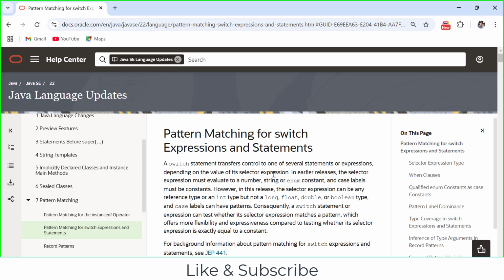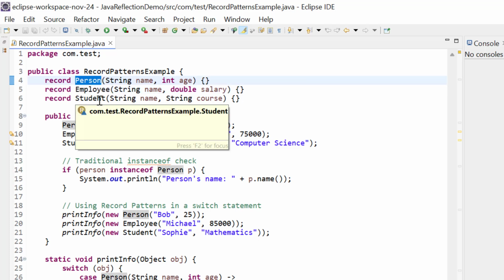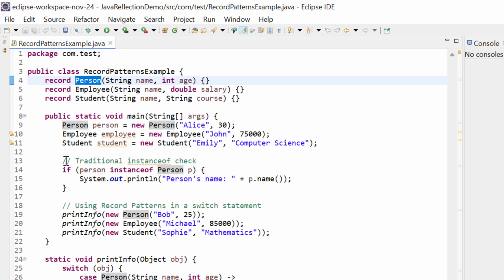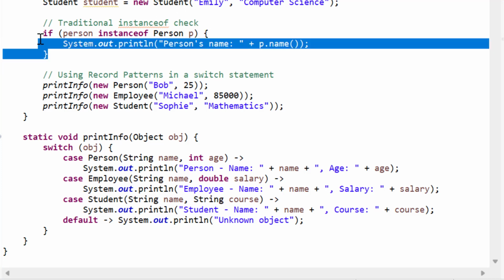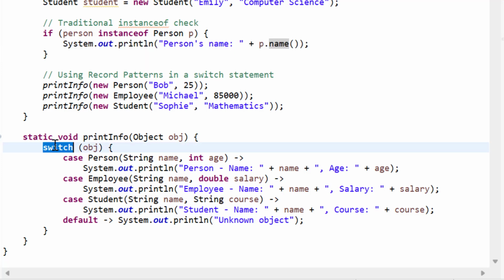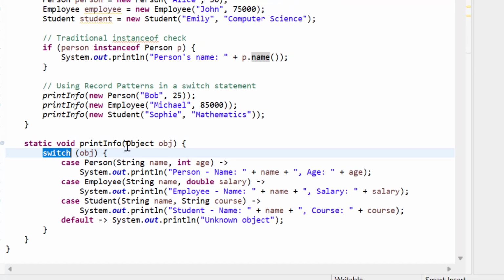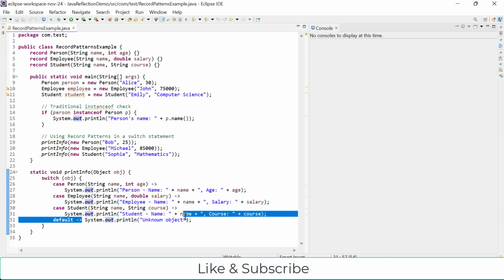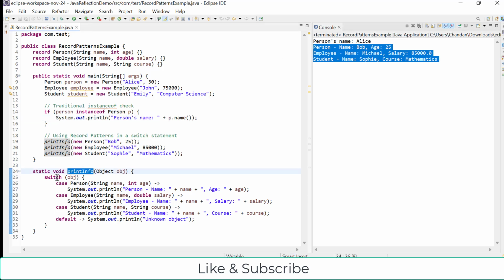Java 21 Record Patterns: Simplifying Data Processing || InstanceOf || Switch Case